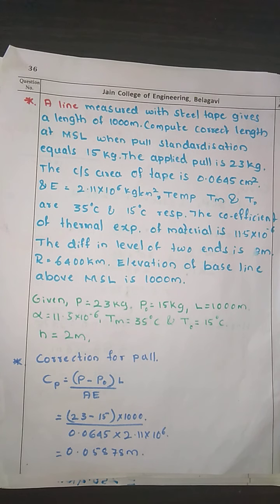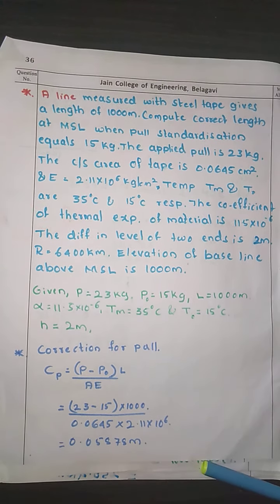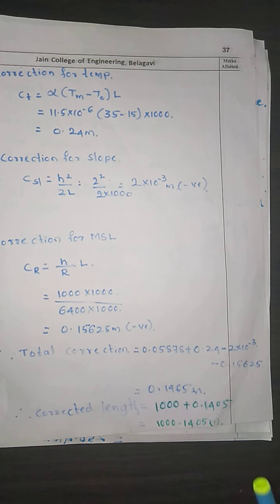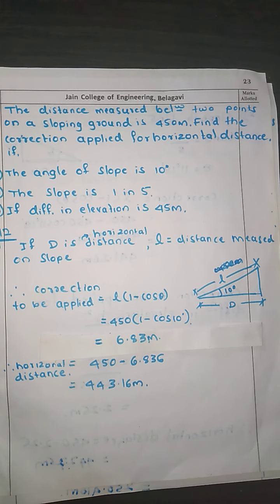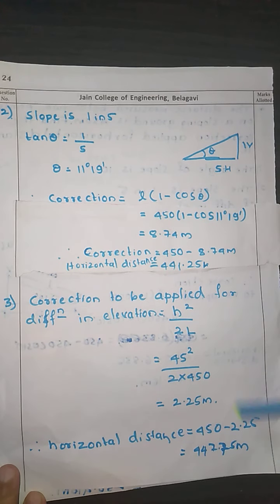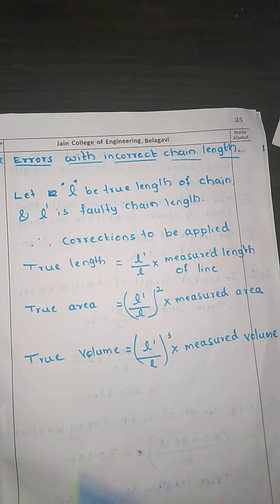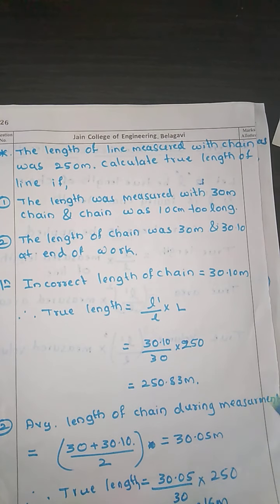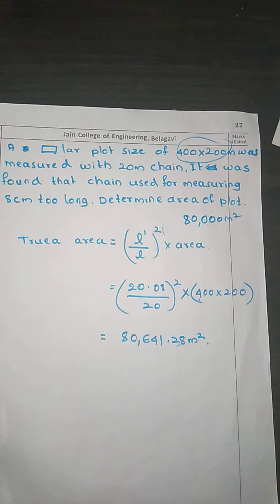18CV35 Basic Surveying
Tape Correction Problems